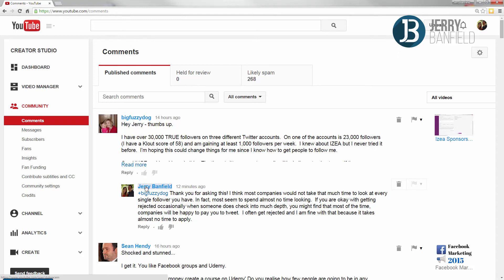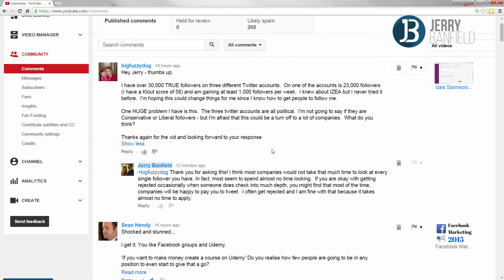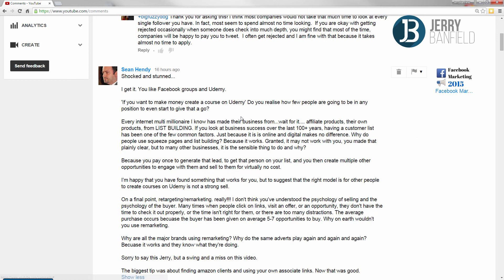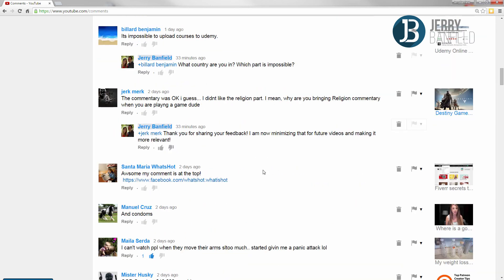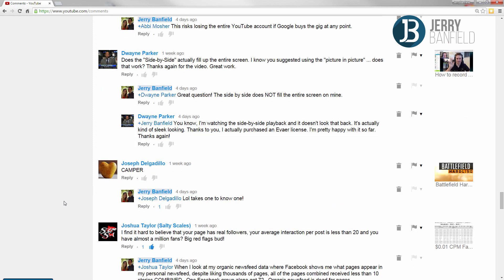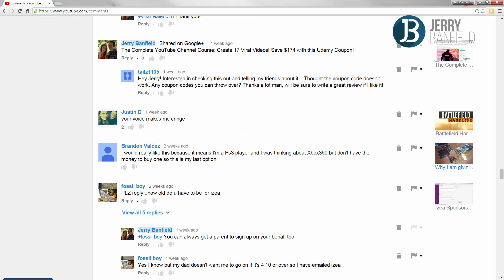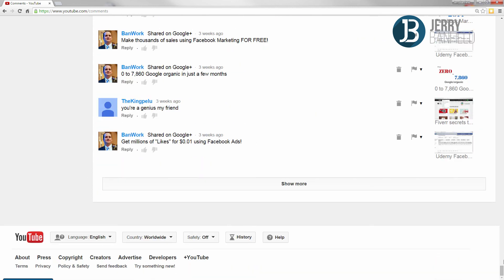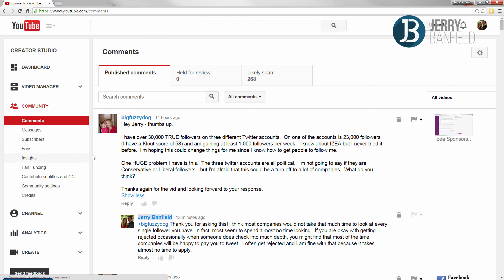YouTube Tutorial: I try to answer every comment on my YouTube channel Think 8020 here!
The video service can be accessed on PCs, laptops, tablets and via mobile phones.